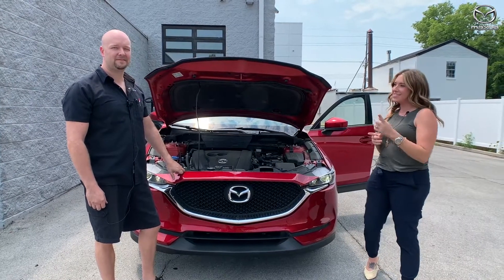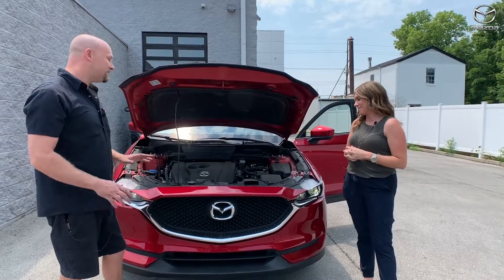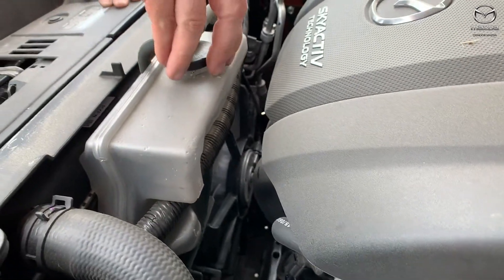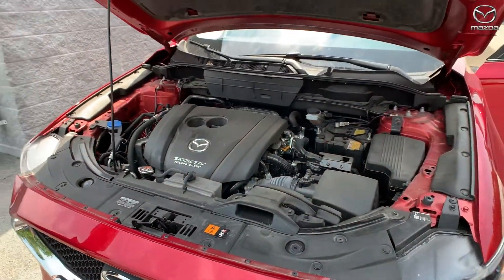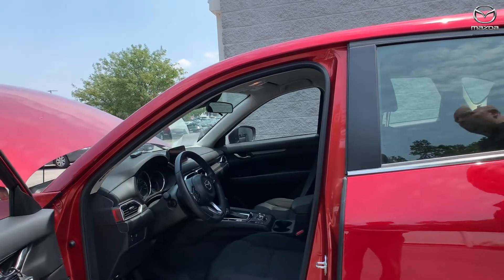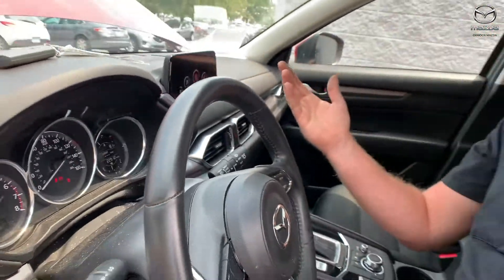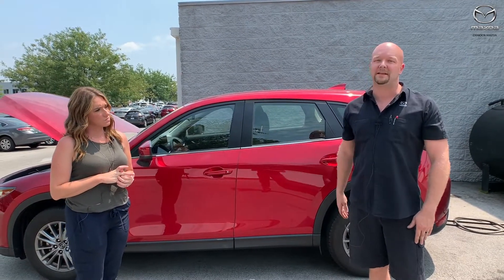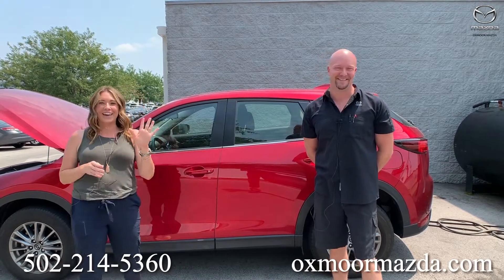Things To Look Out For In Your Vehicle in Extreme Heat, at Oxmoor Mazda in Louisville, KY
Things To Look Out For In Your Vehicle in Extreme Heat

When its hot outside, what could go wrong with my car and how can I fix it? Watch our video below to find out!